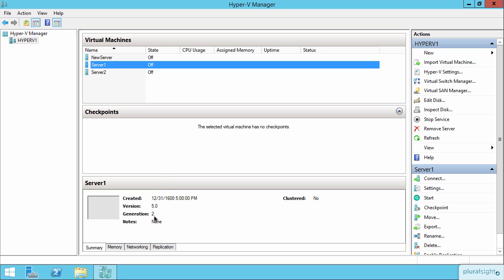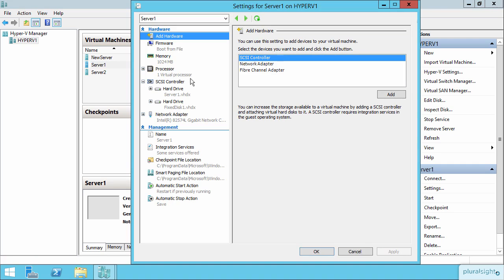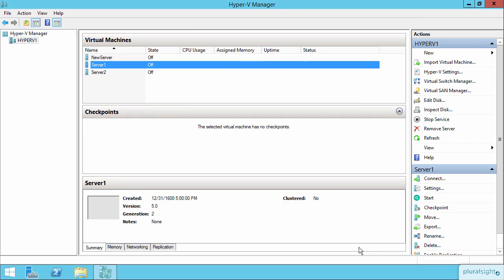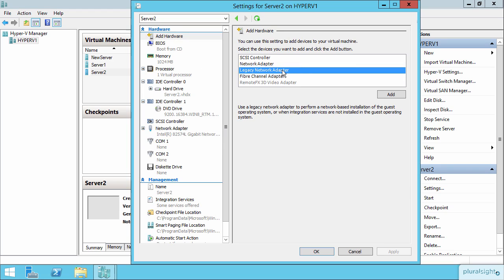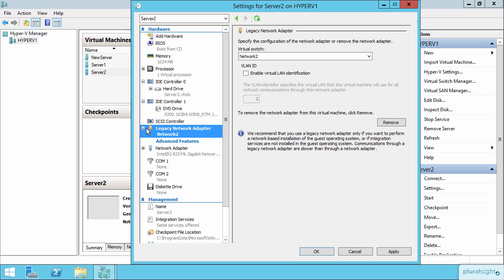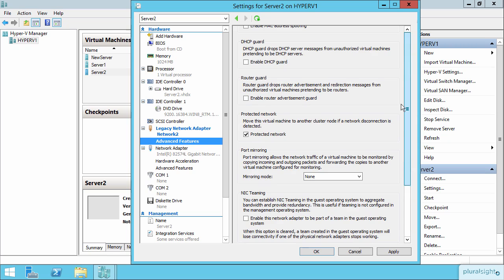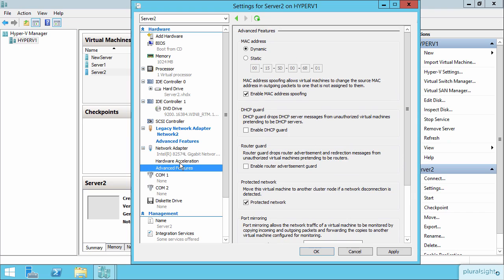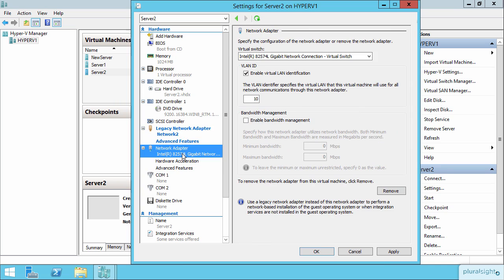06 Configure Synthetic and Legacy Virtual Network Adapters